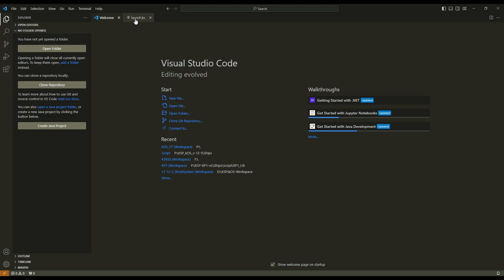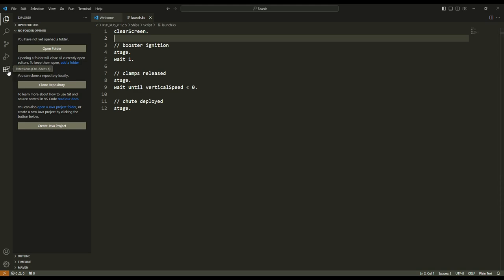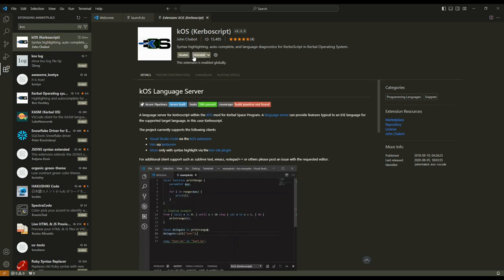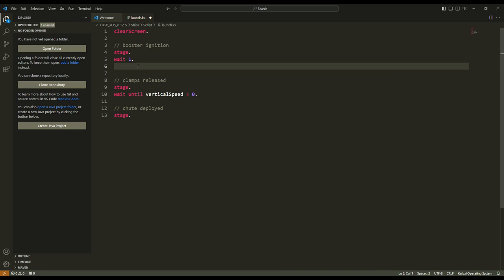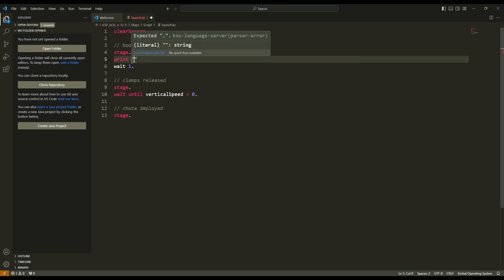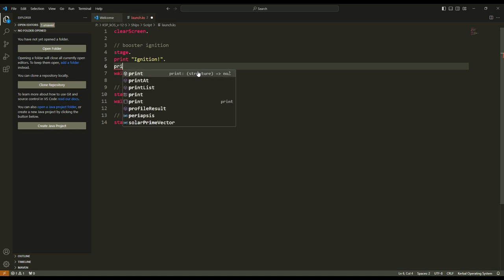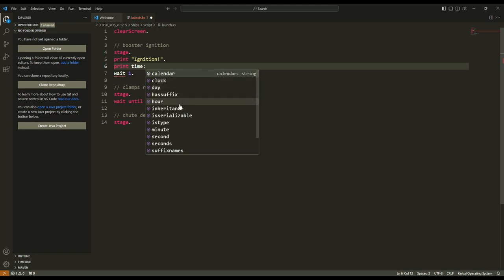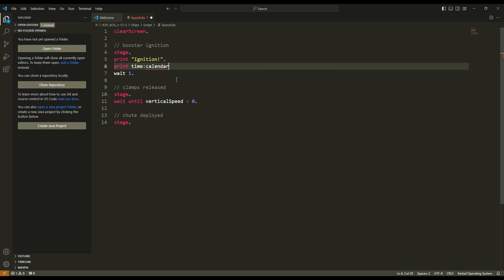[EN] kOS - The Basics 6bis - What Is Visual Studio Code?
In this short video, I'll show you how to install the kOS extensions for VSC.

00:00 - Introduction
01:00 - Marketplace
01:40 - Highlightings
02:14 - Auto completion
04:05 - Conclusion